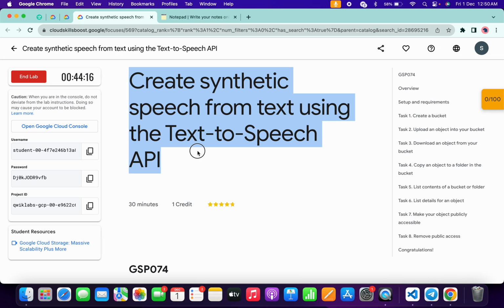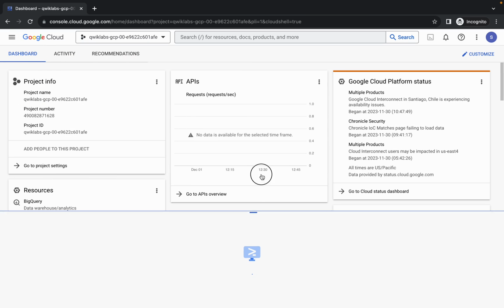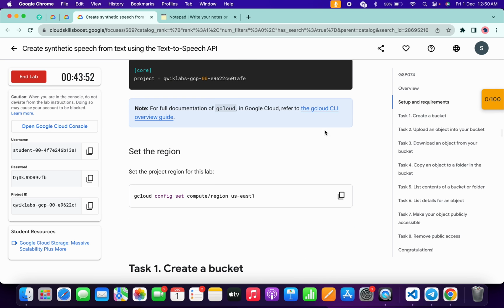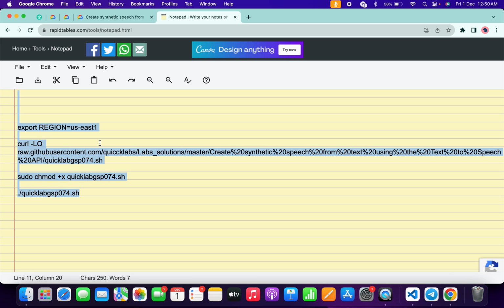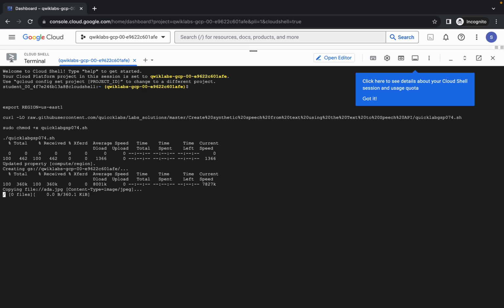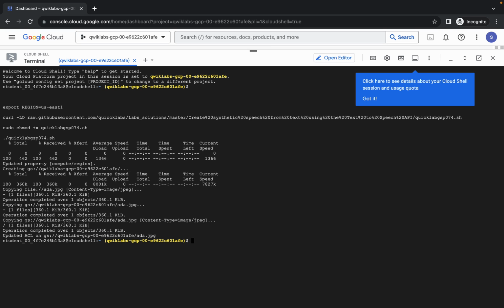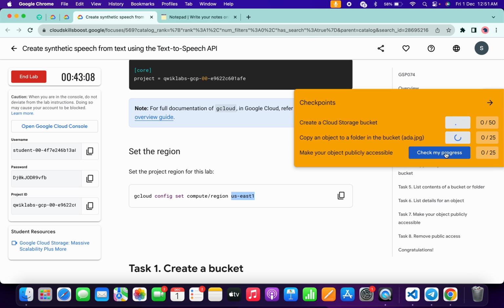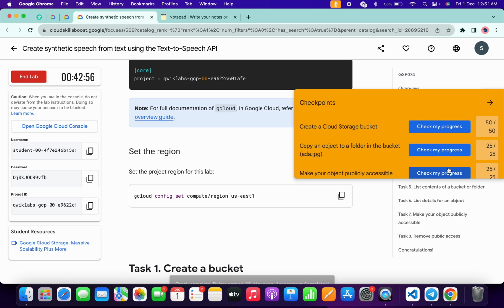Create synthetic speech from text using the Text-to-Speech API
export REGION=

./quicklabgsp074.sh